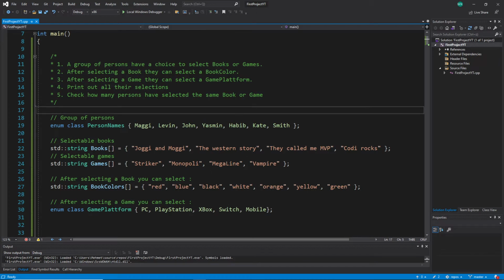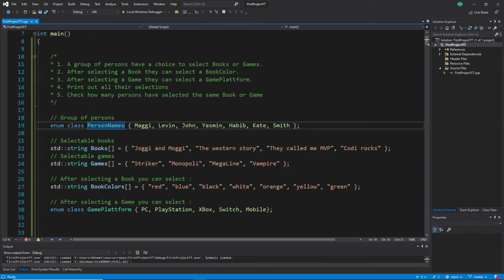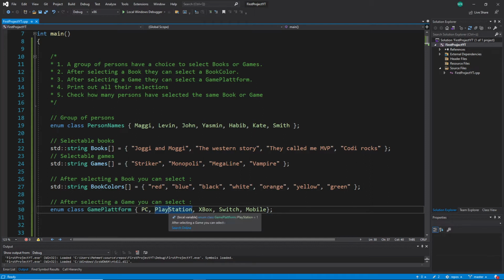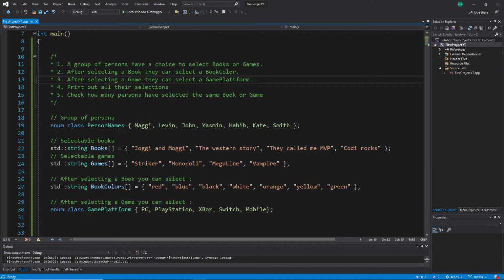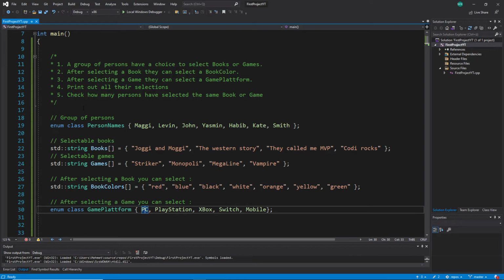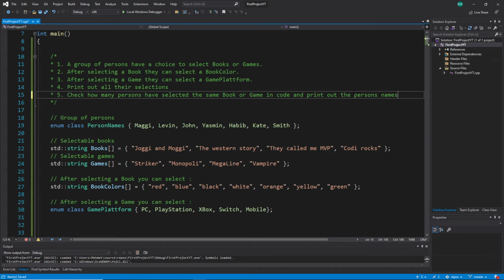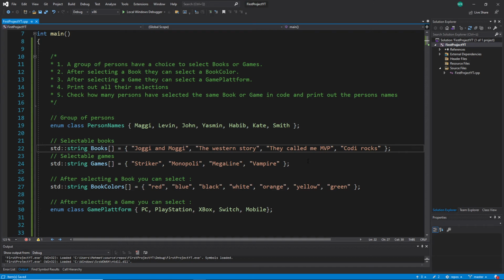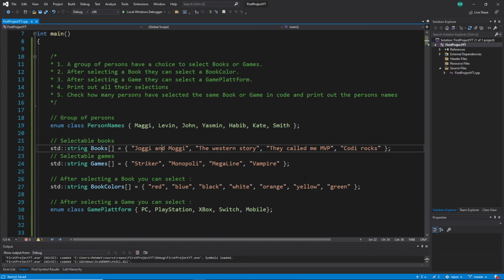C++ Beginner Tutorial - Basics - Video 60 - Exercise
Here we start again an exercise to repeat and train all keywords.